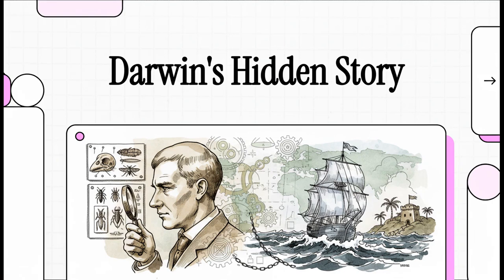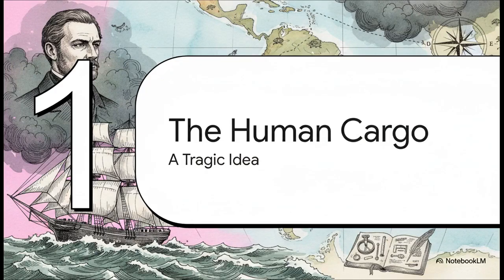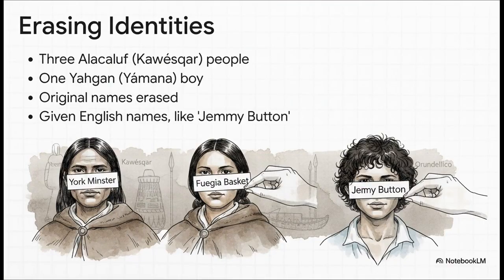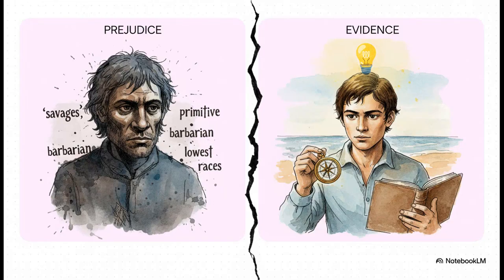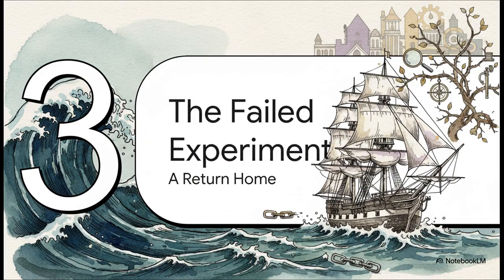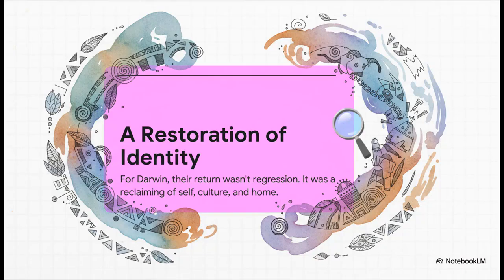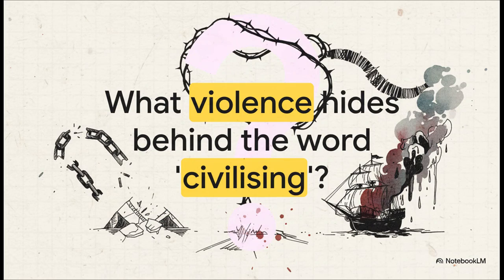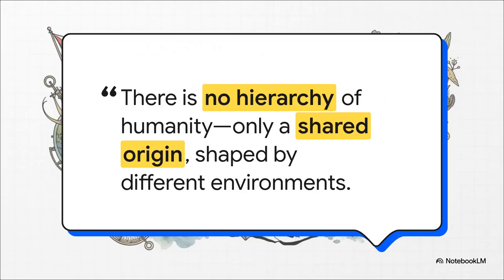The People the Beagle Took: Untold Stories from Darwin’s Expedition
This video uncovers the forgotten human story behind Darwin’s famous voyage on the HMS Beagle. Long before Darwin studied evolution, four Indigenous people from Tierra del Fuego were kidnapped by Captain FitzRoy and taken to England in a failed attempt to “civilise” them. Their journey — from abduction to forced assimilation and their return home — reveals a deeper, darker side of colonial exploration. Learn how this experience shaped Darwin’s thinking on race, humanity, and science, and why this chapter still matters today.